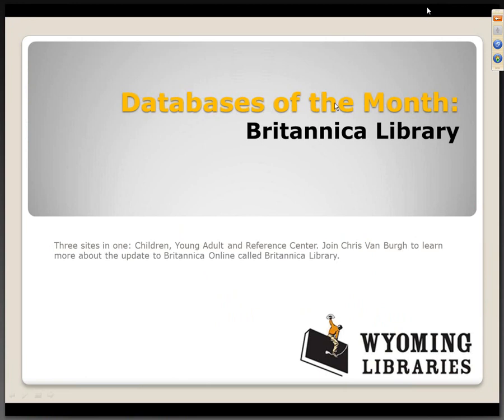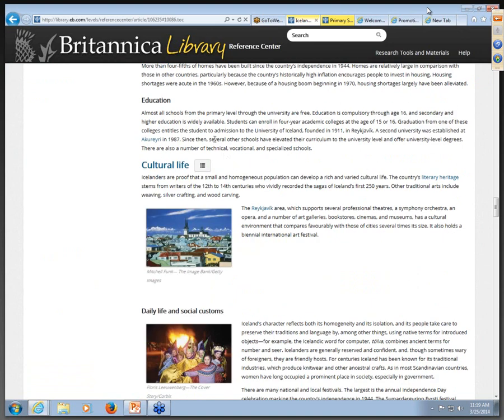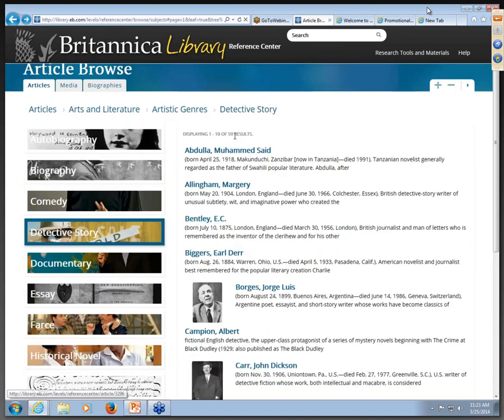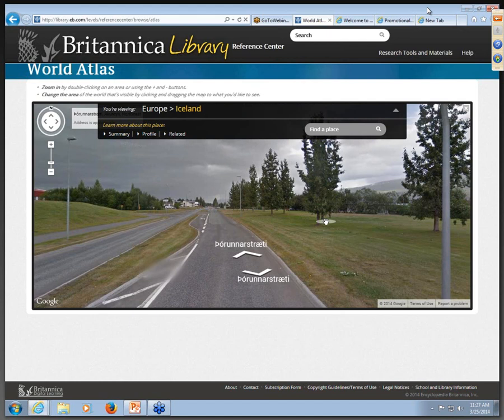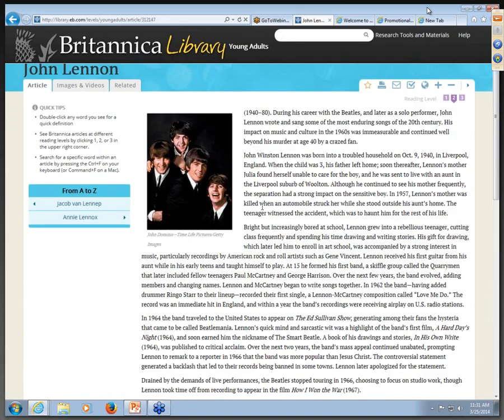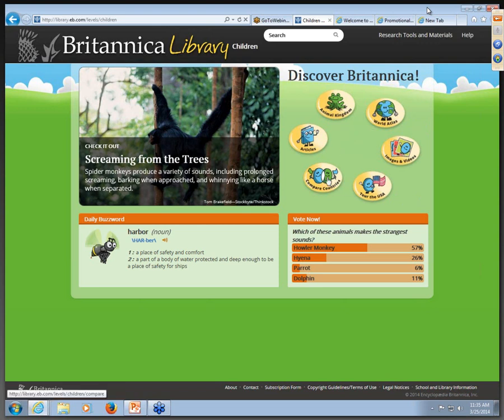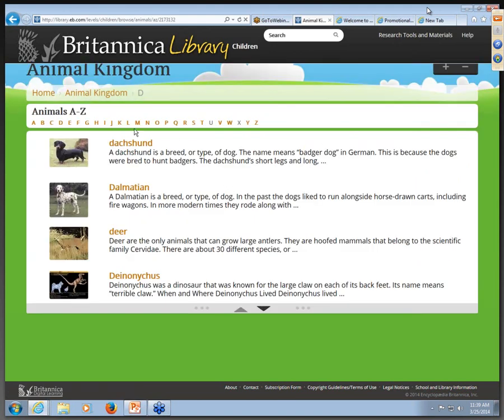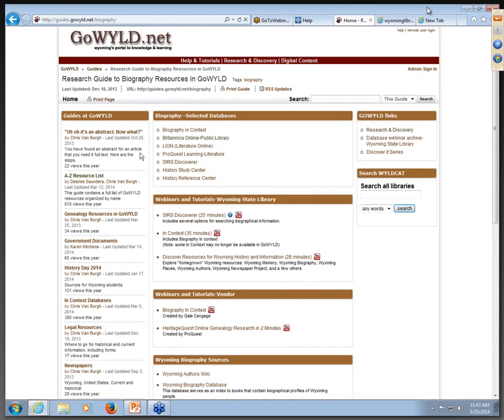BritannicaLibrary2014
Database of the Month: New look for Spring -- Britannica Library Three sites in one: Children, Young Adults and Reference Center. Join Chris Van Burgh to learn more about the update to Britannica Online called Britannica Library.